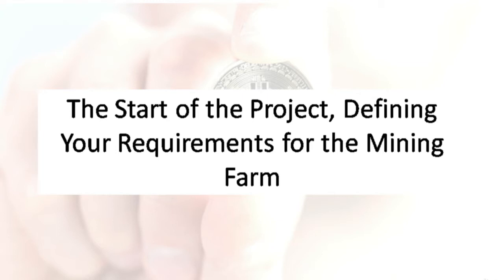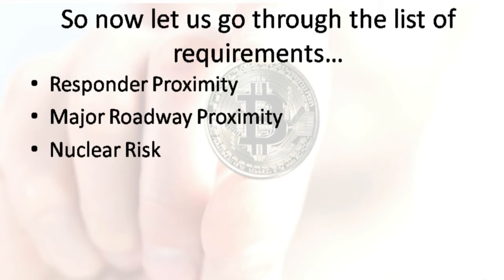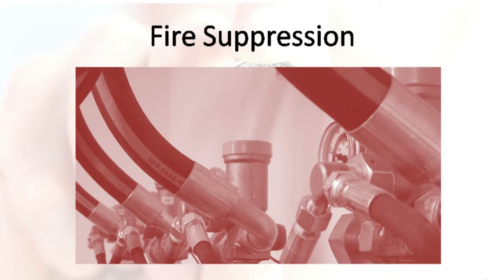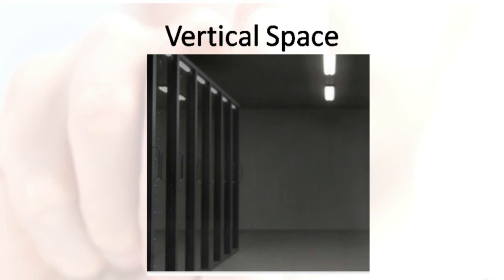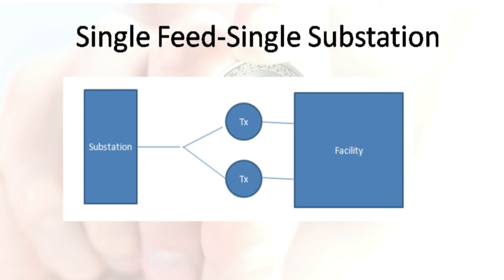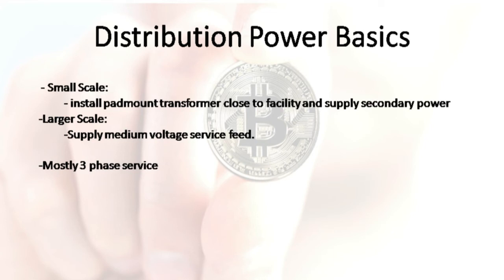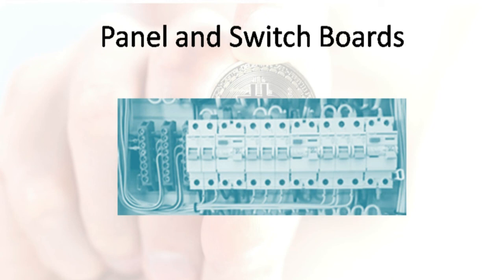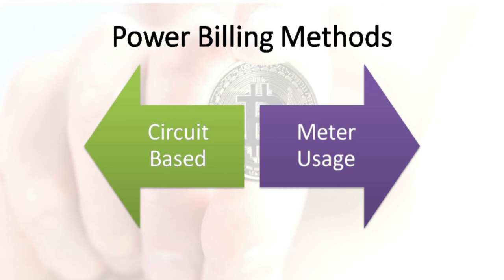Bitcoin Mining Crash Course | Bitcoin Mining Farm Infrastructure Fundamentals | Part 2 | 2021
Welcome to Bitcoin Mining Crash Course | Bitcoin Mining Farm Infrastructure Fundamentals | Part 2 | 2021
Bitcoin Mining Farm Infrastructure Fundamentals is a comprehensive video course where you can learn all about the concept of Bitcoin mining as well as the facility that you need to take your mining operation to the moon.

Suppose you are currently interested in scaling up your Bitcoin mining operation. In that case, you will find this course of great help to get the fundamental knowledge you need to maximize your profit. If you wanted to work as a consultant for your Bitcoin Mining Farm clients, this course is designed for you to learn about the foundation knowledge required in your career.

00:00 Bitcoin Mining Farm Infrastructure Fundamentals
00:25 The Start Of The Project
04:39 Location and Building Requirements
09:36 Facility Space
22:22 Power Requirements
44:58 Outro

Cheers,
LearnPro 365.
Our only concern is your Education. ✪